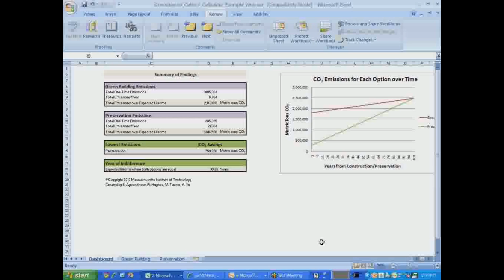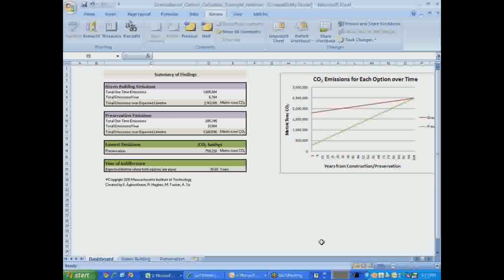HBI Carbon Calculator Part 3.wmv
The Massachusetts Institute of Technology's newly formed Sustainability lab (S-Lab) helps build a systemic model in Excel to help the 1772 Foundation compare carbon impacts of historic preservation versus new construction.

The following video is a trial run and explanation of the model by S-Lab team member Sophie Agbonkhese and HBI Senior Development Manager Mike Tilford.